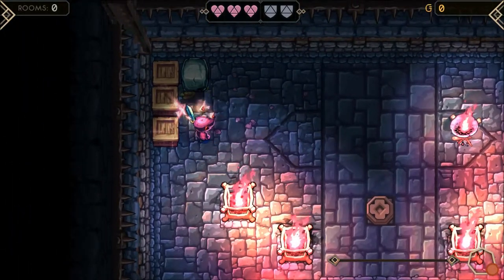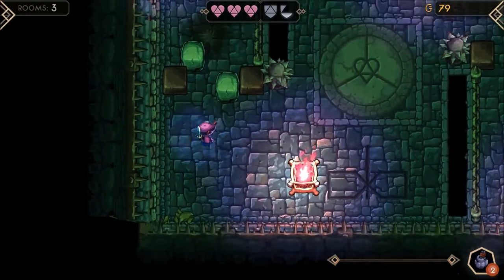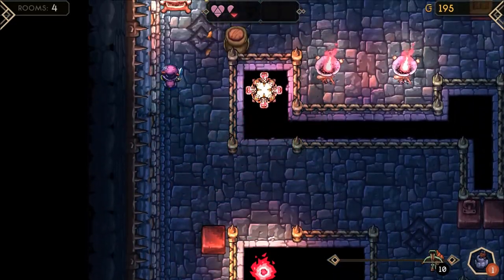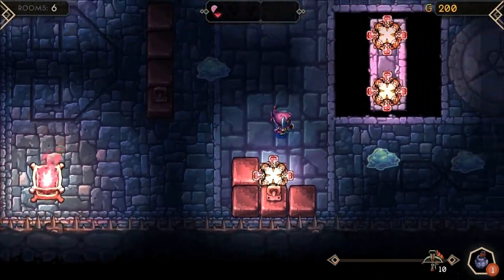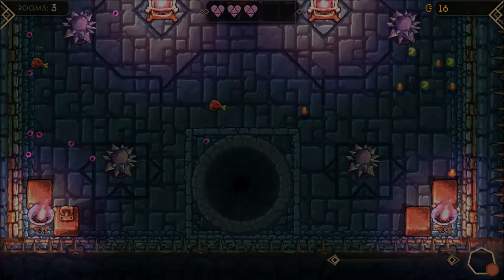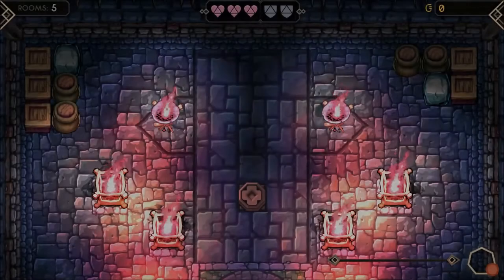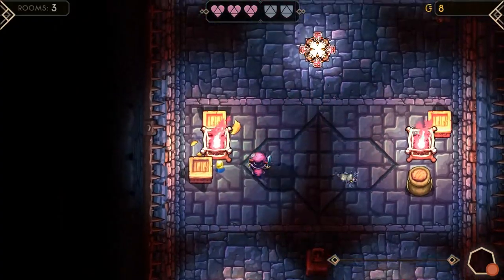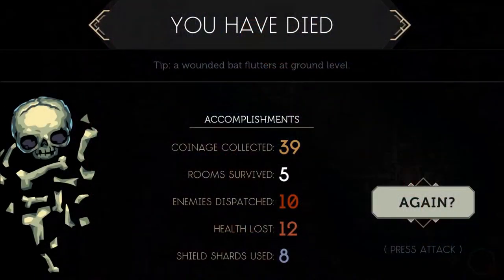Vasae Looks at Delvers Drop Alpha (Episode 3)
Delvers Drop is a top down dungeon crawl with rogue like elements and a punishing physics engine developed by Pixelscopic. We delve into Endless Drop Mode where we fight hordes of monsters until we die.